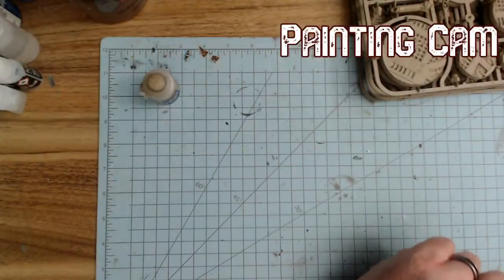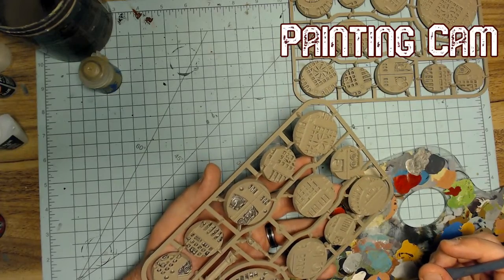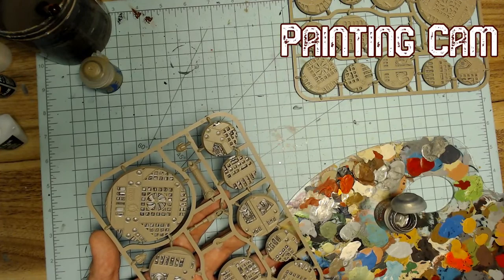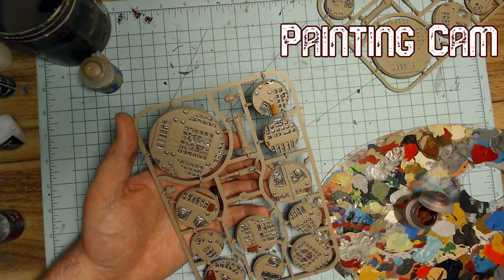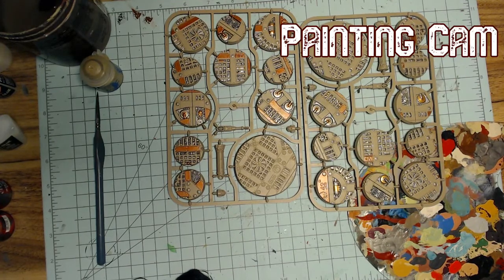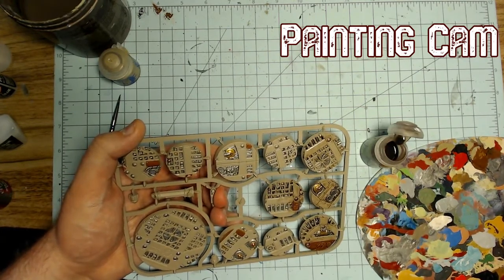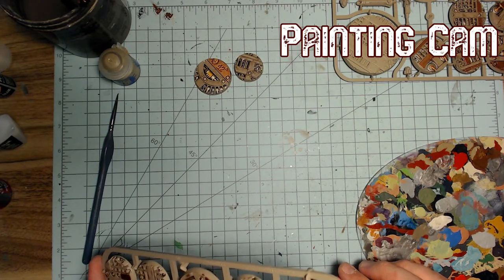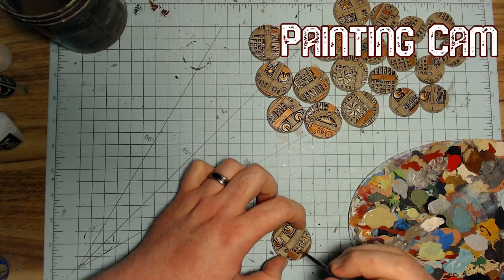Hobby Hang: Ace of Bases